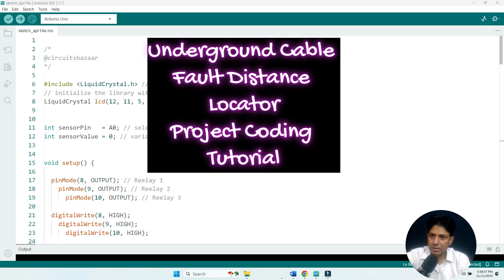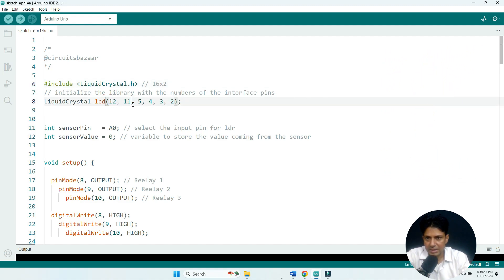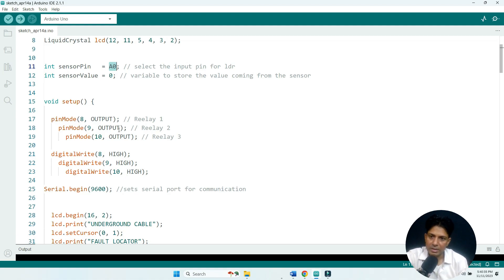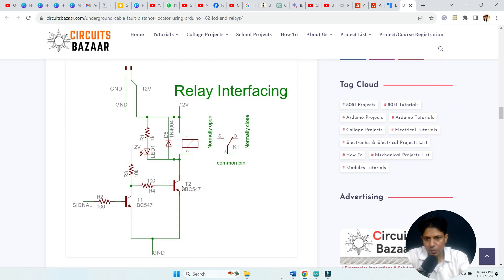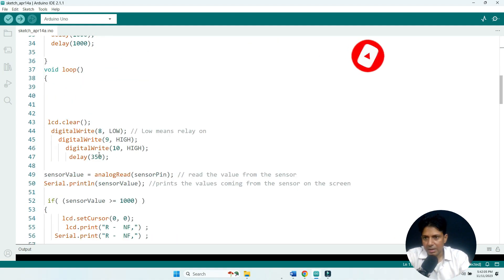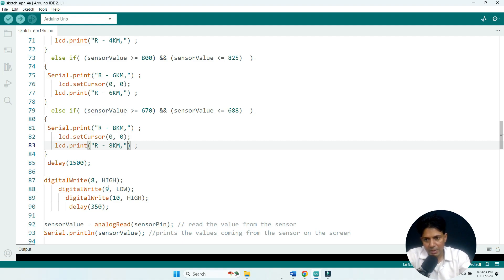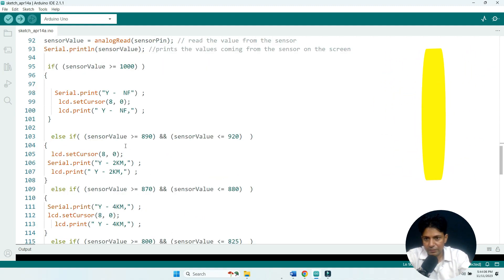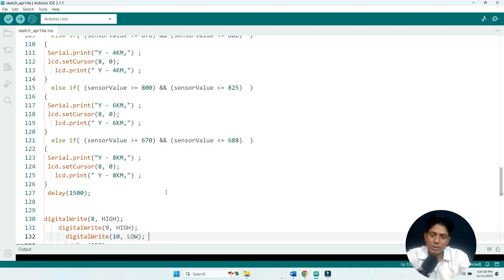Demystifying Underground Cable Fault Detection Coding with Arduino: A Step-by-Step Guide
In this comprehensive tutorial, dive into the intricate world of underground cable fault detection as we unravel the coding intricacies using Arduino. Follow along as I break down the programming essentials, providing a clear roadmap for students to grasp the nuances of this electrical project. From setting up the Arduino to implementing fault detection algorithms, this tutorial is tailored to demystify the complexities, making it accessible for learners at every level. Empower yourself with the knowledge to troubleshoot and understand underground cable faults with ease.